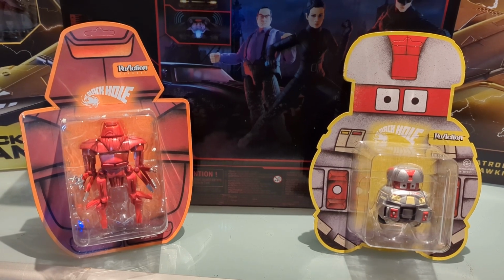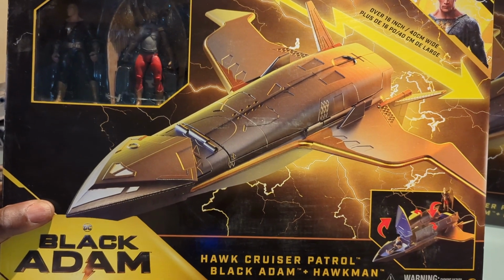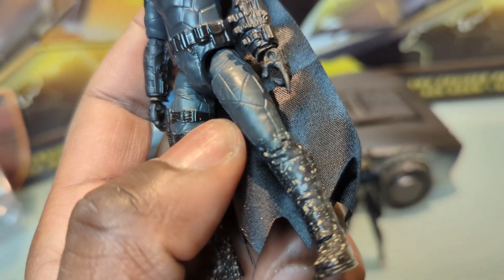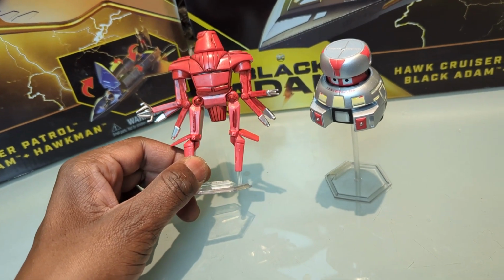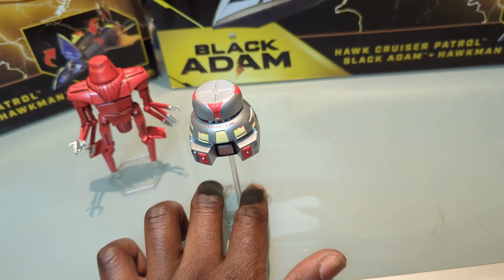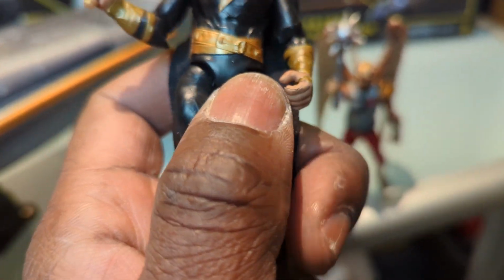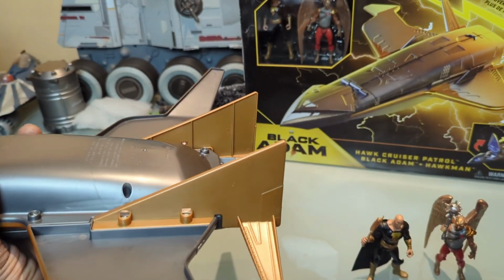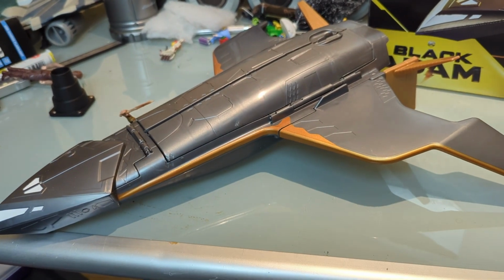New Arrivals for 2024 Customizing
First off, thank you! You have all been supportive during this troubling time that I am facing. And with that, your kind words have truly been appreciated. Some time with family and friends will surely contribute to me slowly getting back into things.

I'm hoping the new year will bring new perspectives and projects. Here are some new acquisitions for future The Weekly WIP episodes.